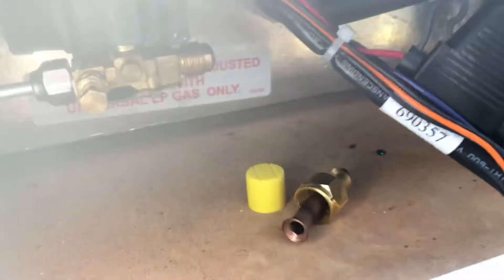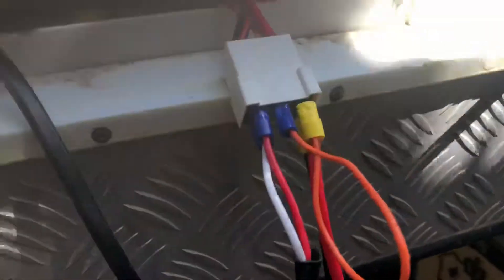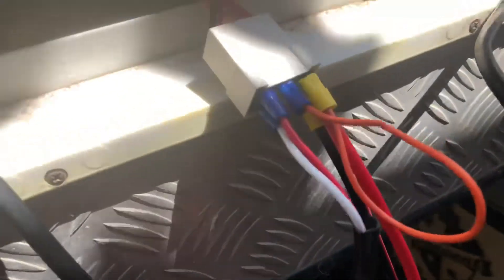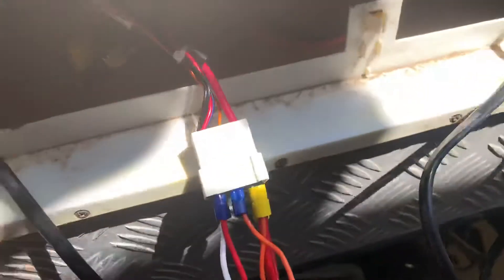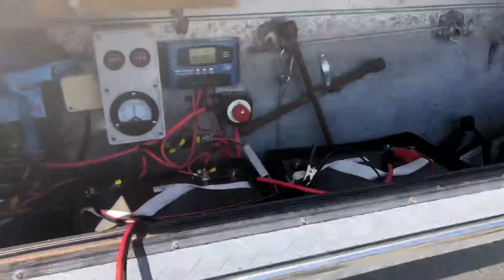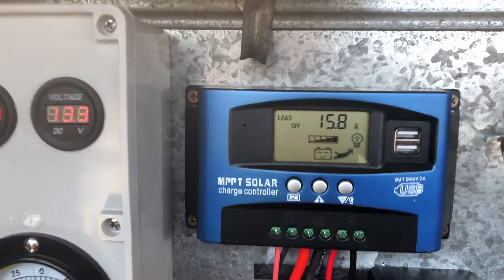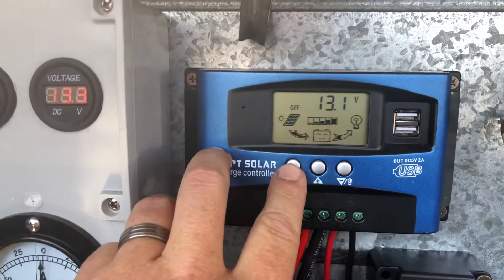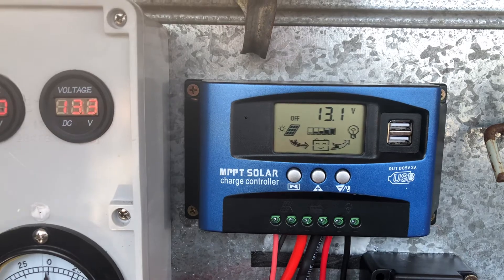Thetford n3185e 12v wiring and gas fitting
fridge draws 15.8amp - 16.5amp on 12volts dc

fridge requires 3/8 flare fitting for gas

wiring

6 pin plug

black - negative
purple/red - 12v low amps to run display on fridge

red (large cable) - positive (20amp) cable
white (large cable) - negative (20amp) cable

orange - positive supply when you want fridge to operate on 12v (car running)